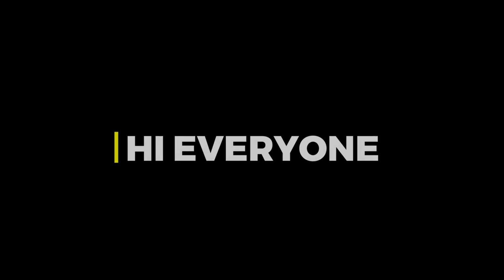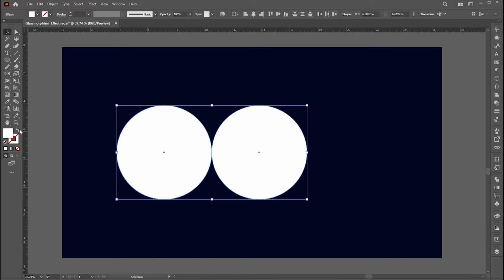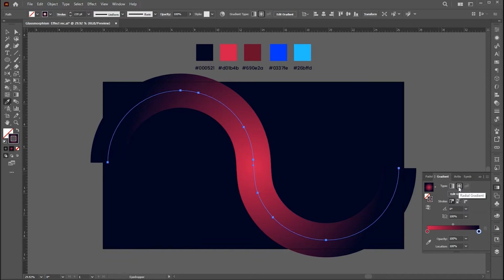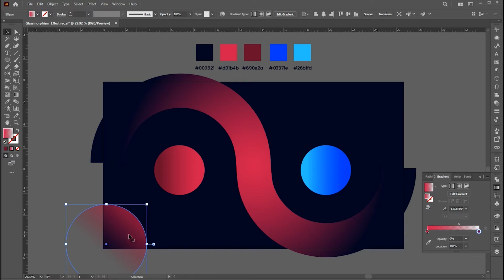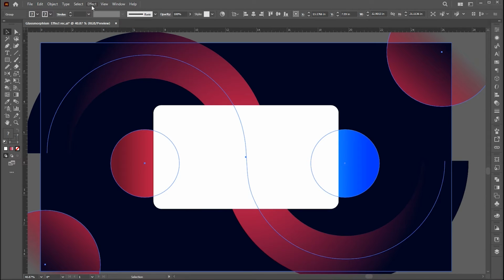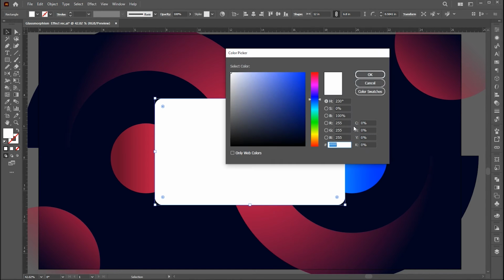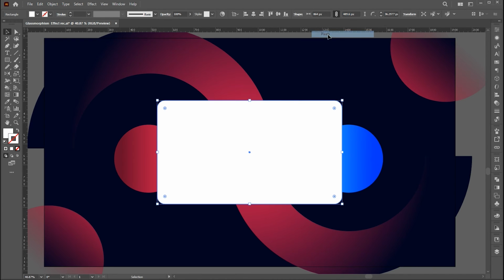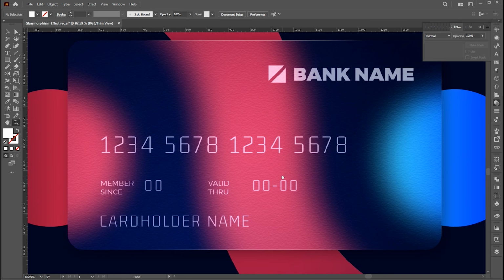Glass Morphism Effect in Adobe Illustrator | Blurry Glass Effect | Illustrator Tutorials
Hi everyone,

In this tutorial, I will teach you How to Create Glass Morphism Effect in Adobe Illustrator | Blurry Glass Effect | Illustrator Tutorials | 2024 | Learn Creative.

Keep learning..!

learn creative

Learn Creative